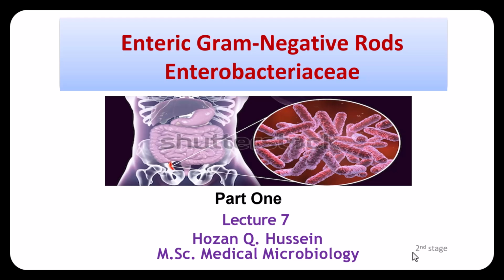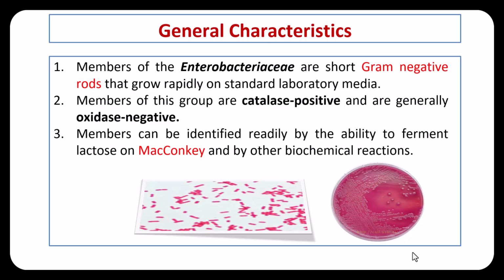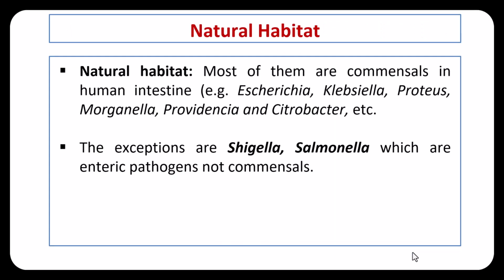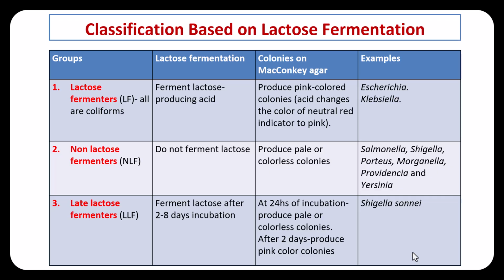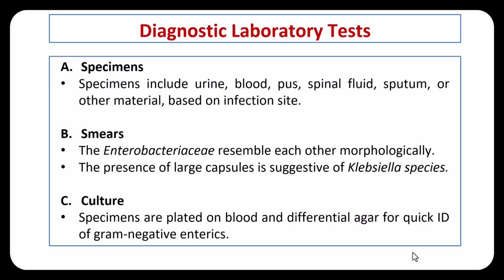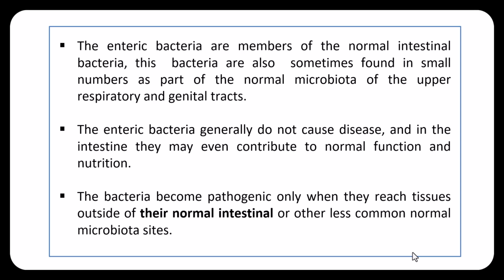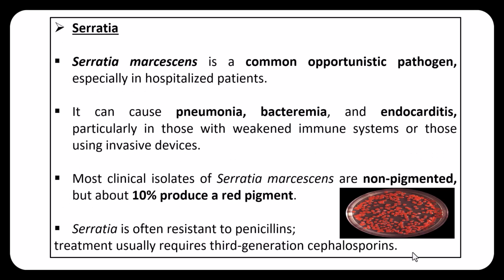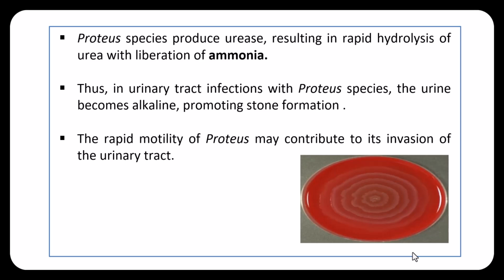Enteric Gram Negative Rods Enterobacteriaceae